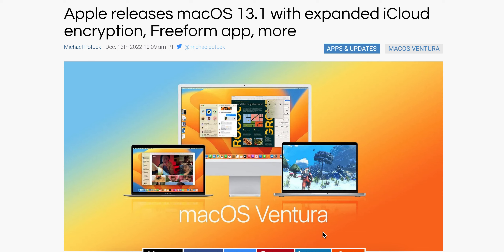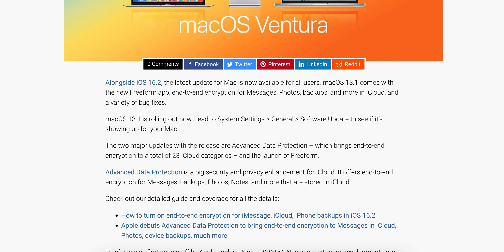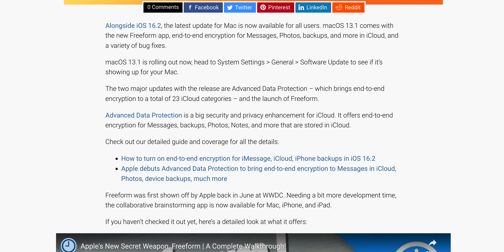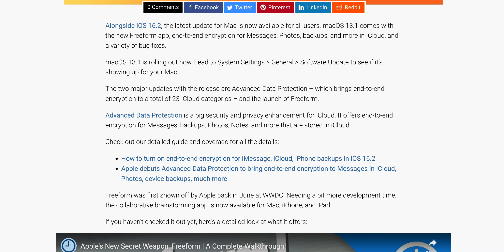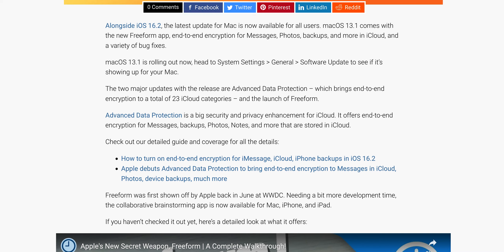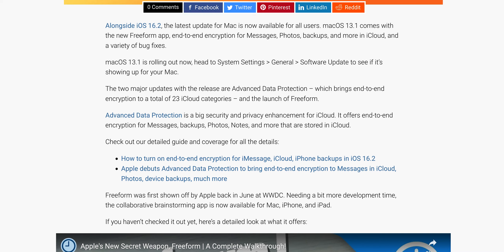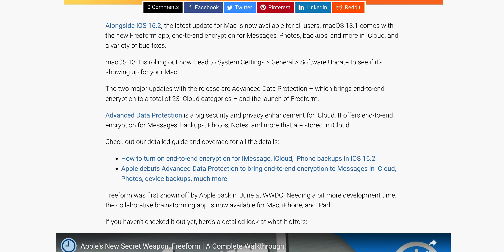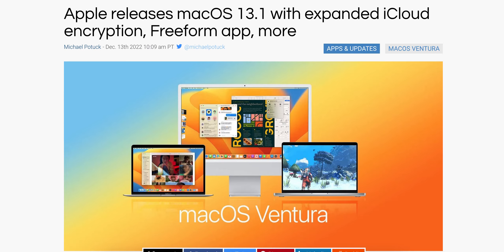macOS Ventura 13.1 is Out! - What's New?